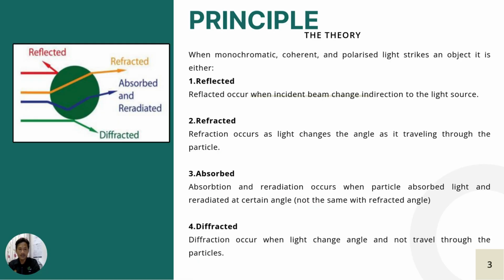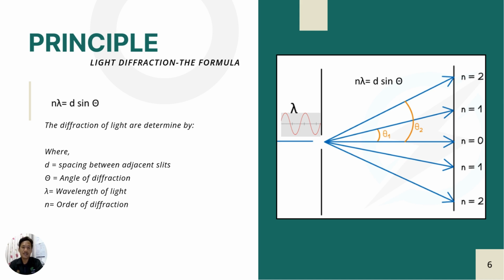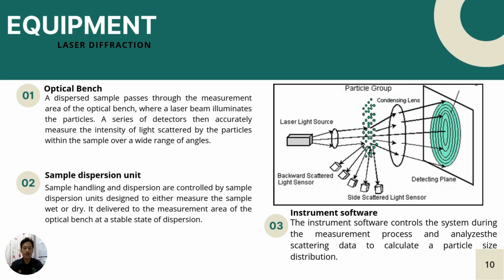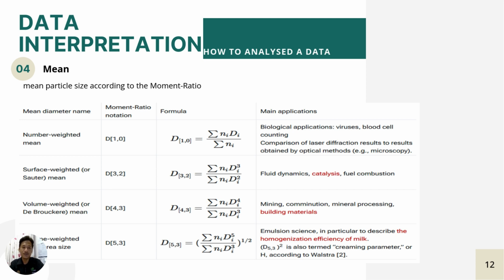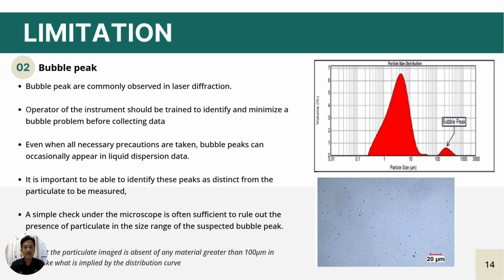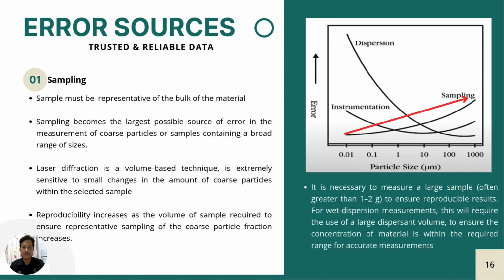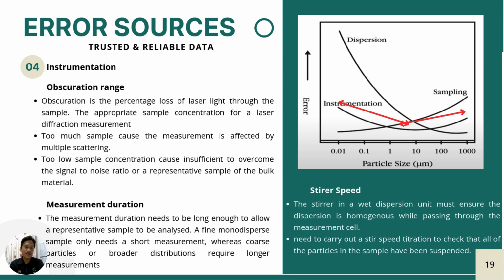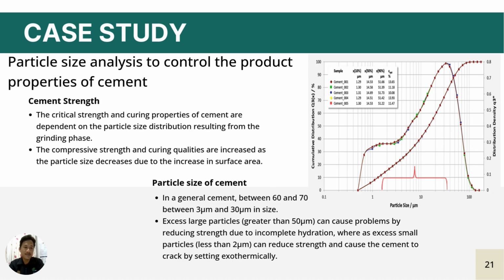laser diffraction final